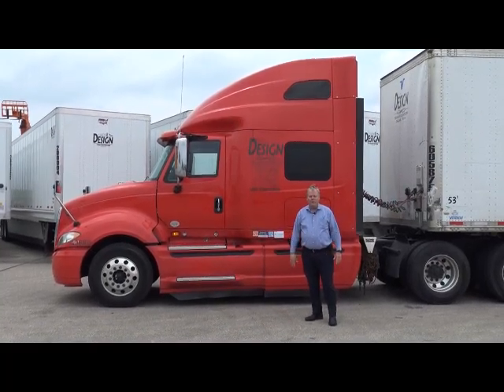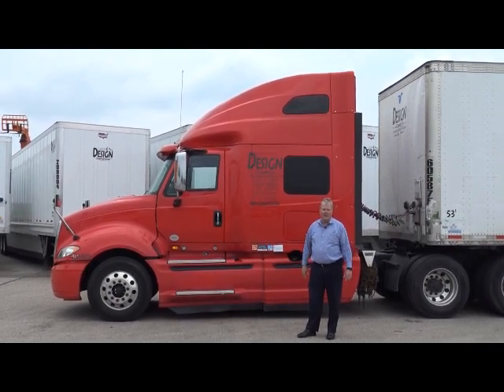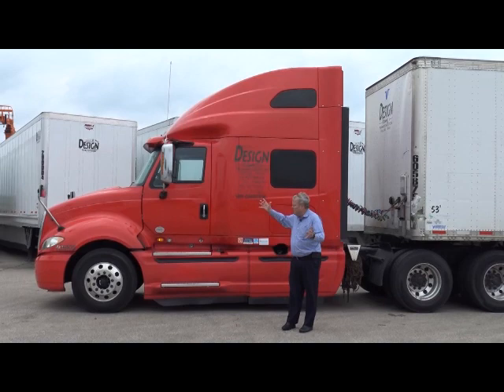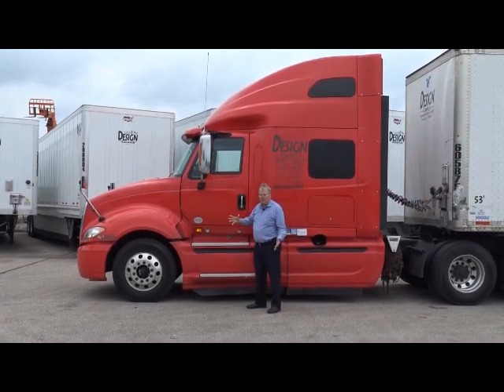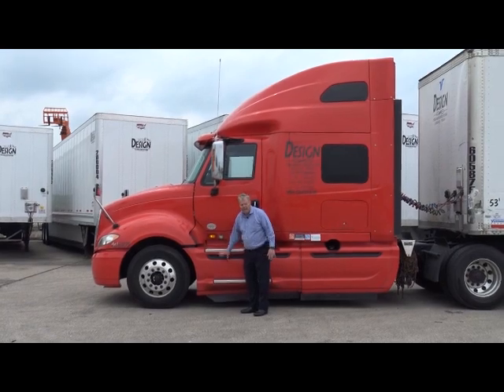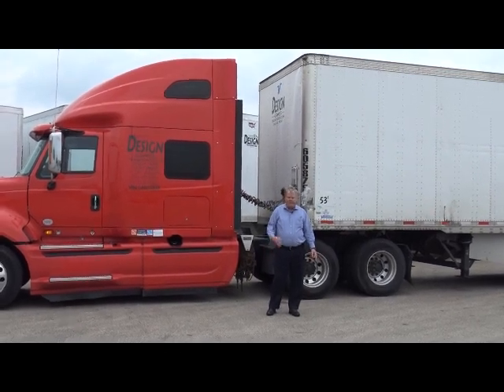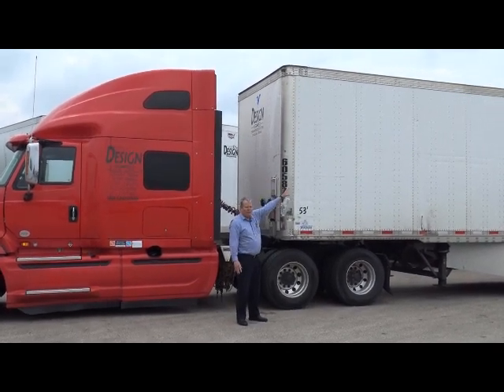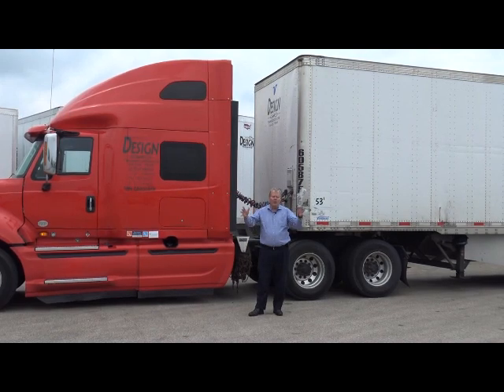Spotted Lanternfly inspection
14 counties in Pennsylvania so far have a quarantine in place to help stop the spotted lanternfly. Inspections to assure you are not transporting them or their eggs are required, along with a permit and proof of training.